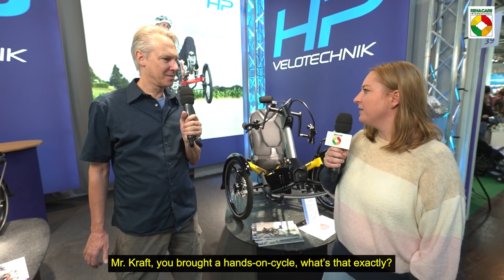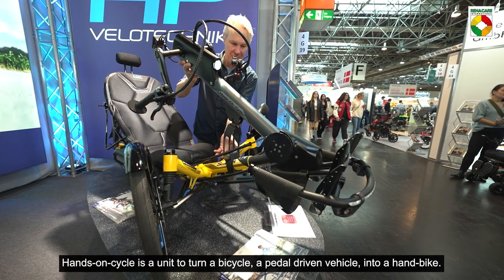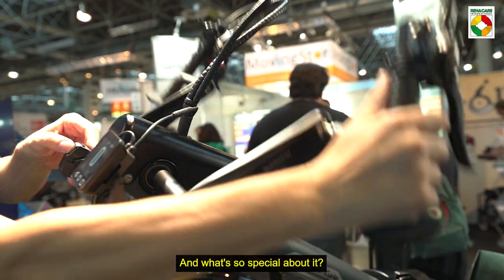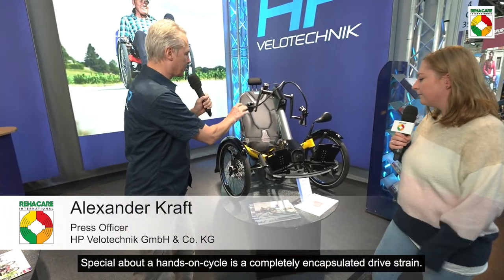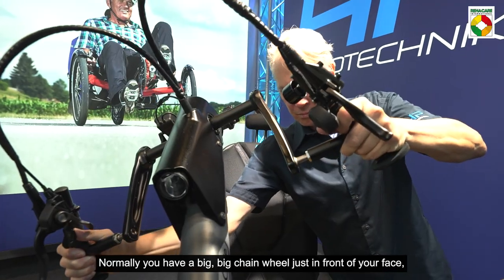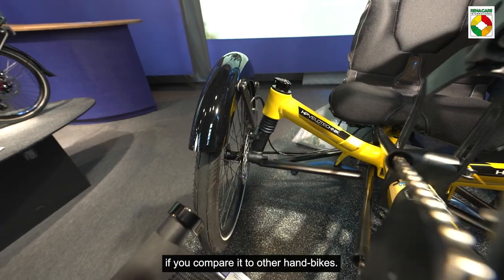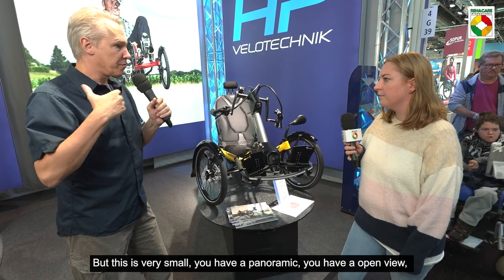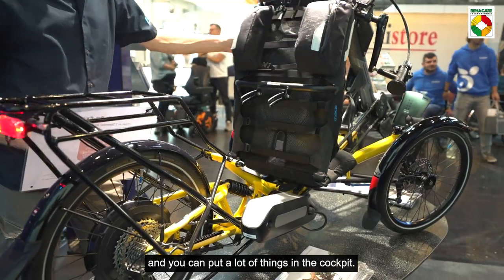Hands-On-Bikes by HP Velotechnik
Get on the bike and let's go. With the Hands-On-Bikes from HP Velotechnik, the excursion becomes even more exciting than with other handbikes: The company takes an approach with its Hands-On-Bikes that not only has more features for the users, but also improves the view.